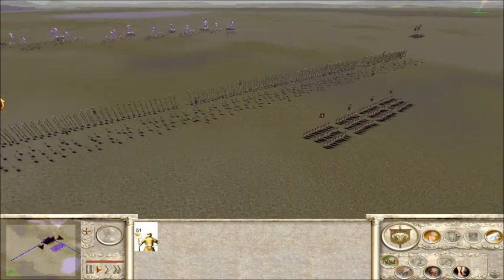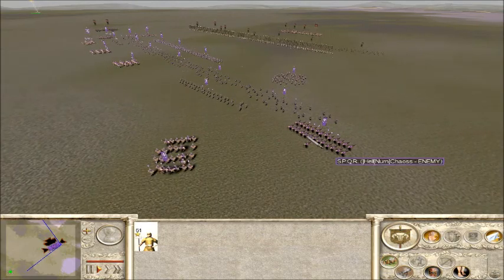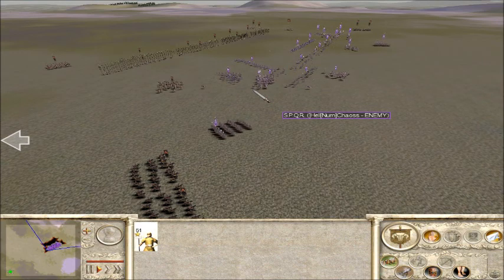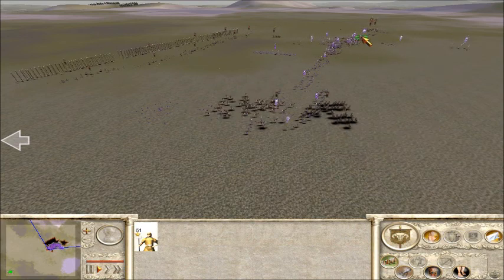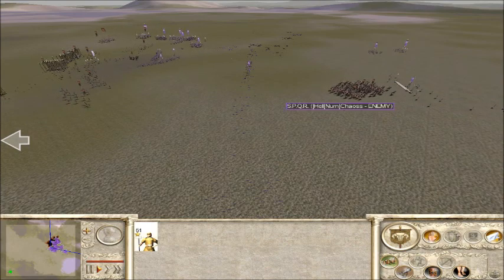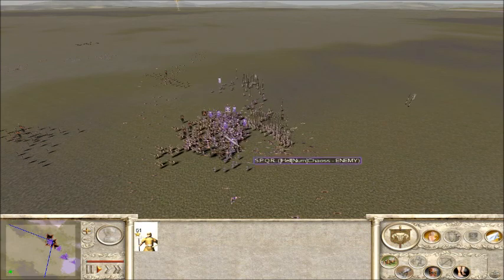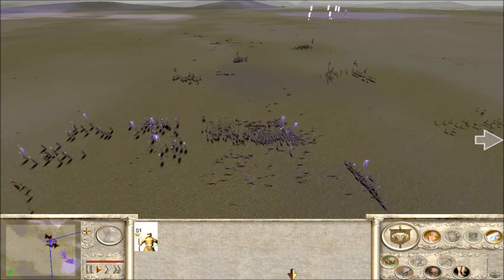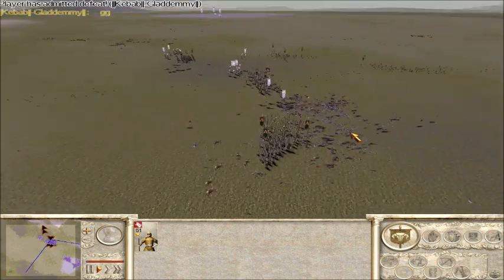Seananners (Scorpy) vs Chaoss (Hell) - Rome Total War 15kcwb - Total War TV -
Total war TV ; Normal scale, grassy flats
Upload type : Youtube Match
Commentator : Gladdemmy
(for more online total war matches, see main channel page).